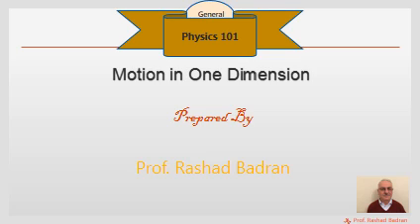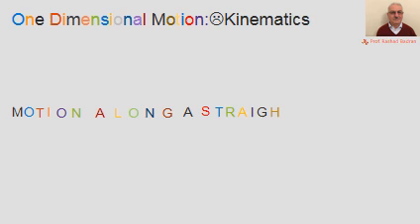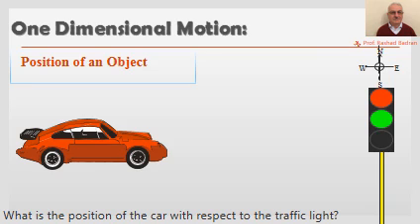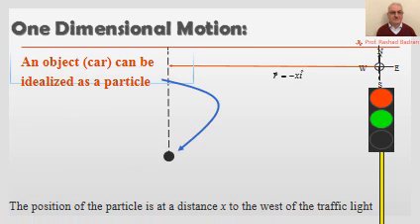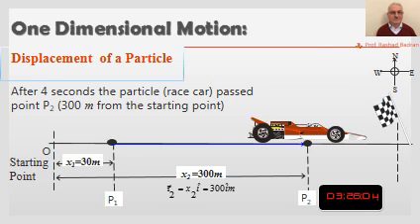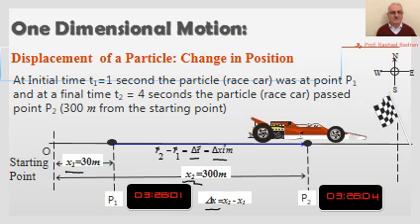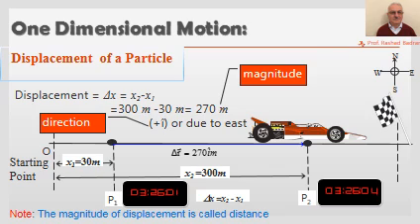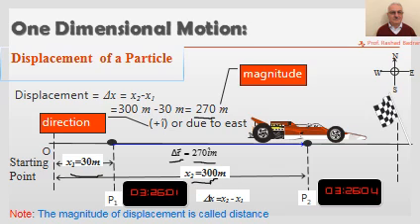P#1 1 D motion Displacement Physics 101